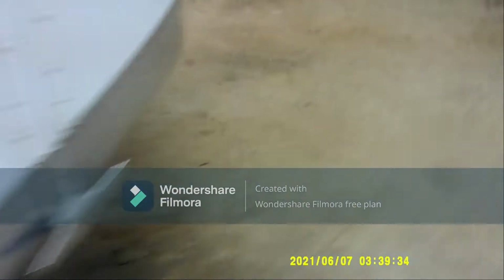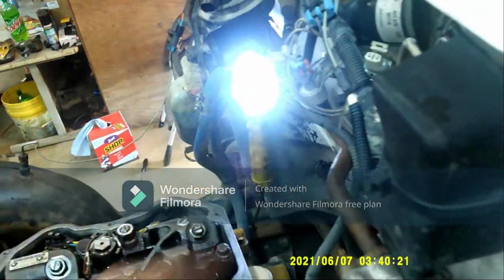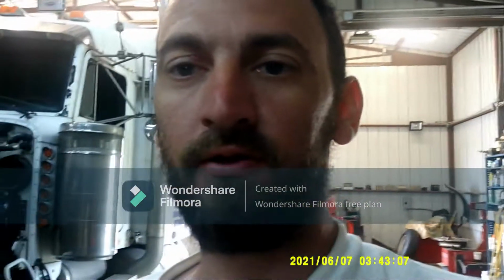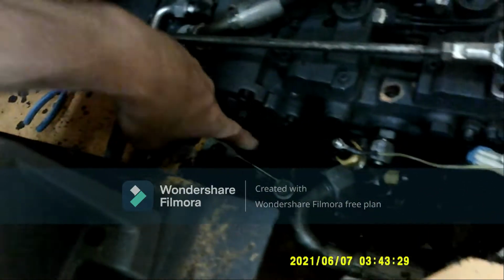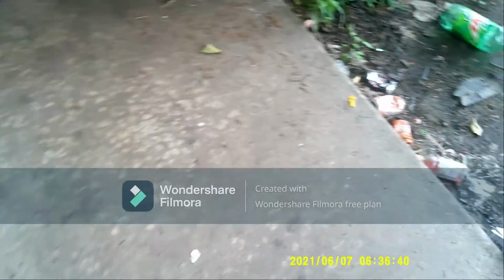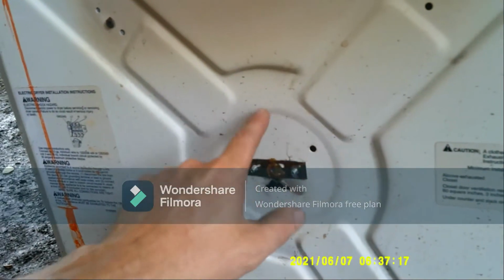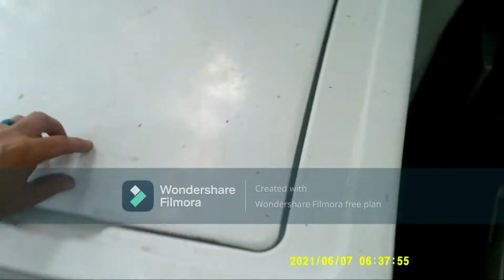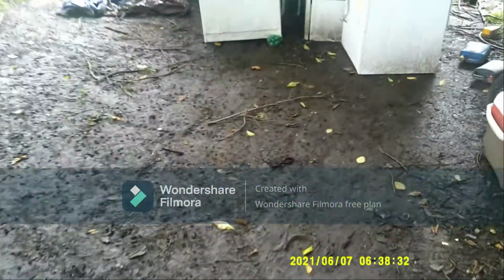hi all at the farm working!!